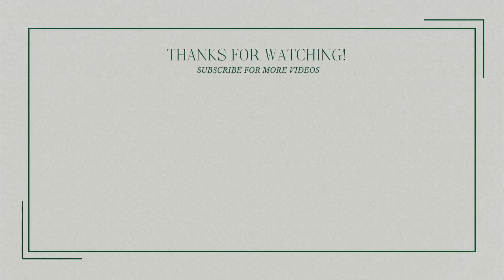HOW TO LOOK GOOD IN VIDEO CALLS | zoom, FaceTime, teams, look good for work or FaceTiming your crush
💗 PRODUCTS MENTIONED:
portable ring light
purple toothpaste

*MUSIC DEETS*
Piano & Sax by Joakim Karud
 / joakimkarud

look good on zoom, how to look good on FaceTime, makeup for FaceTiming your crush, how to look good on video calls, makeup for zoom, look good on camera, how to look good on camera, setup for looking good on camera, portable ring light, purple toothpaste, hi smile purple toothpaste, hotandflashy,